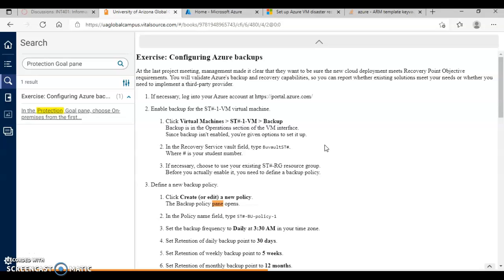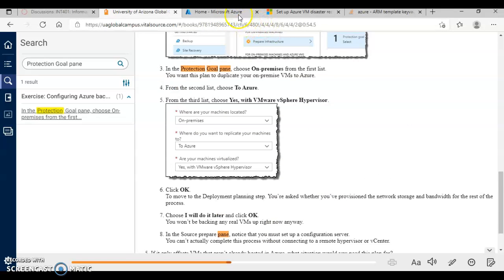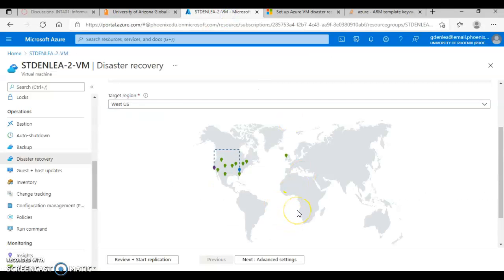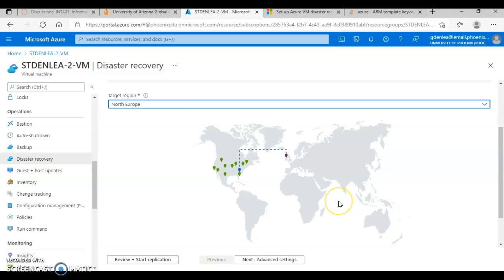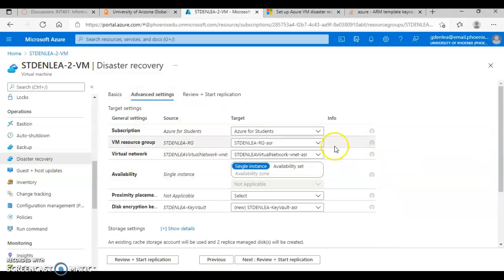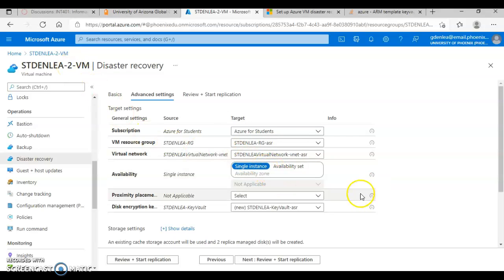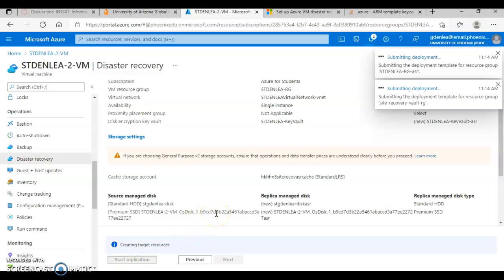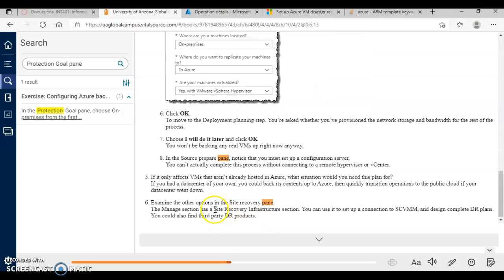Week 3 Assignment: Configuring Azure backups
Replacement for step 4. Prepare a site recovery plan